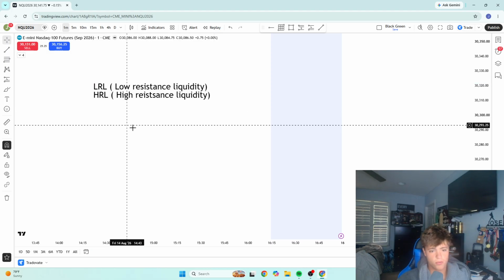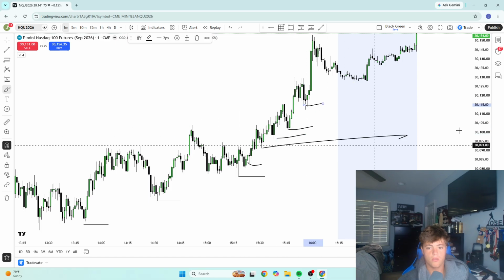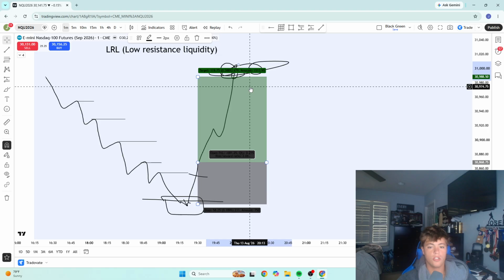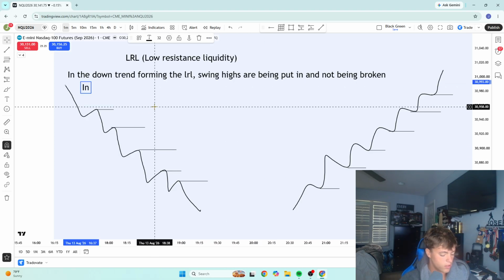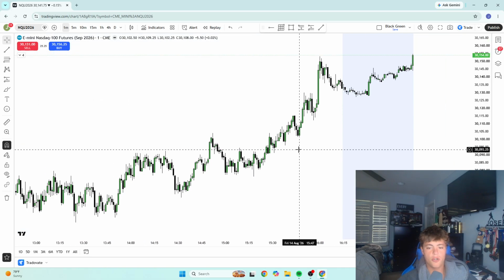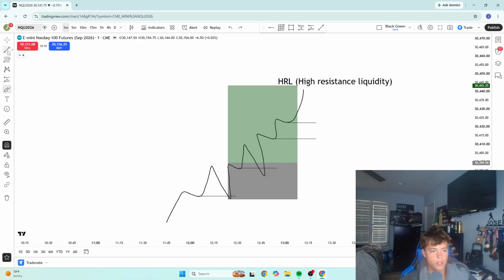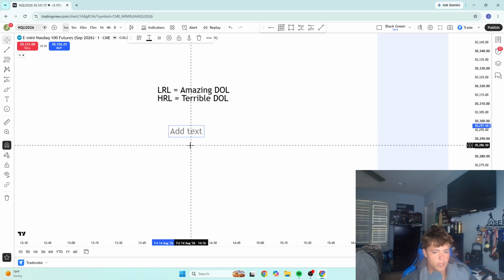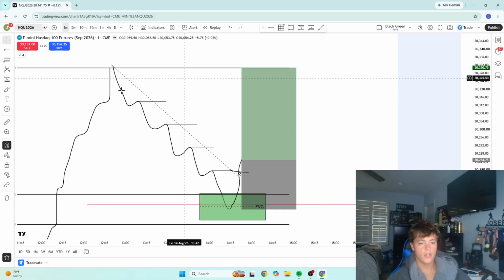Boot Camp Day 23 : LRL & HRL